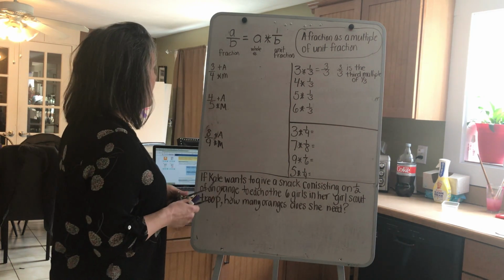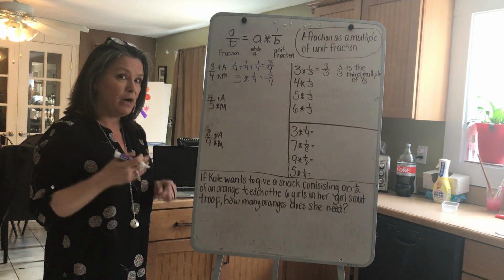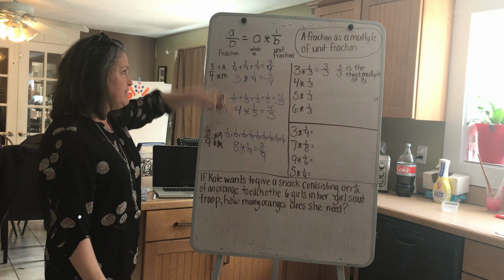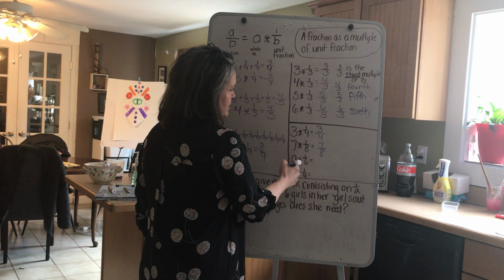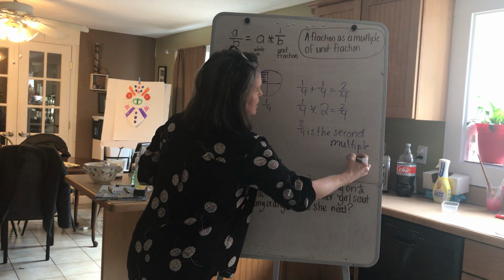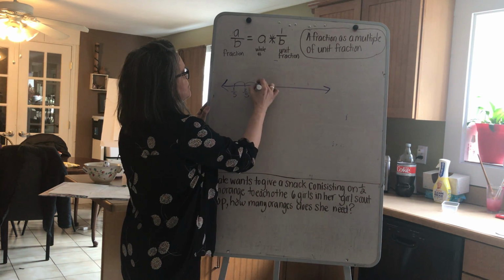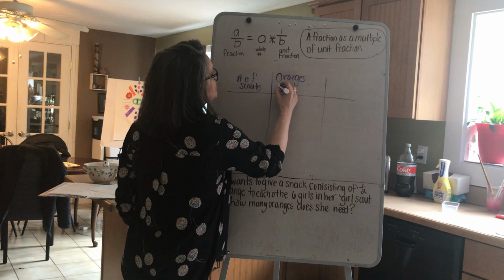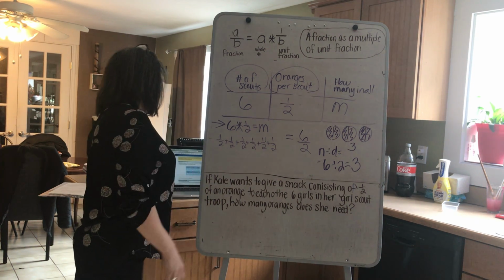March 25 math message and lesson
For my fourth graders lesson 7.3